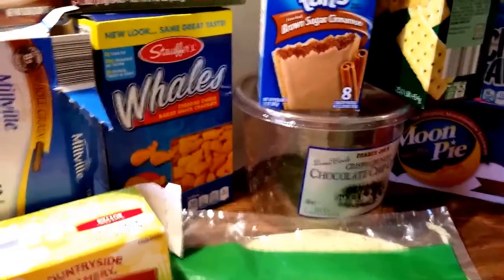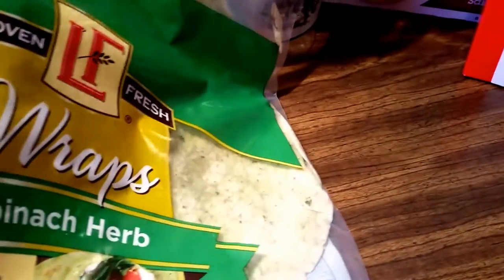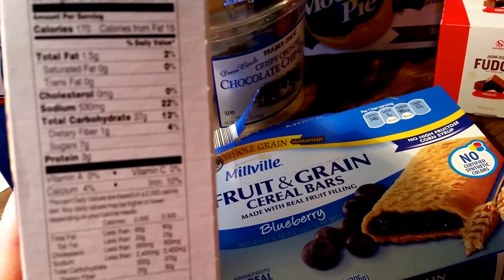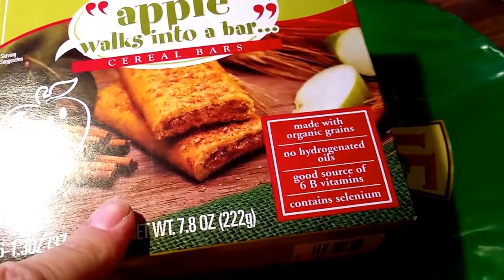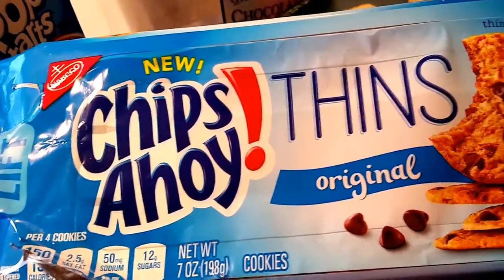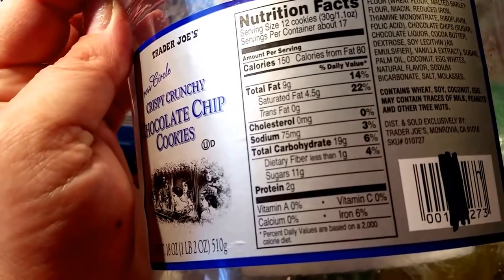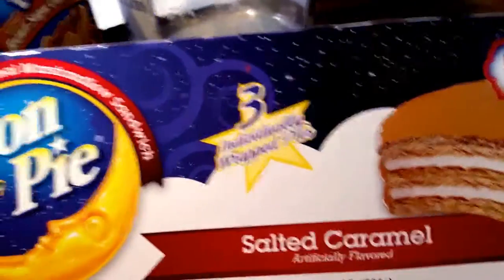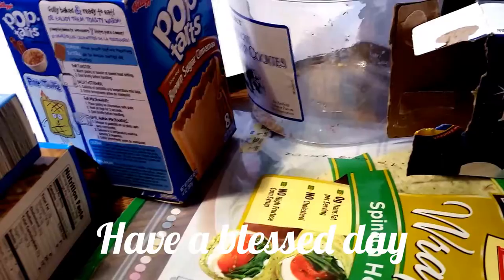Likes and Dislikes ll Food talk ll coupon gal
I just wanted to show you snacks and foods that we got to try. They are not the healthiest some are better than others. I just thought I would share with you my personal family thoughts. We aren't always perfect eaters. Hope you enjoy and again I am not saying these are healthy items just something's we have tried over time.
Blessings my friend have a wonderful day.